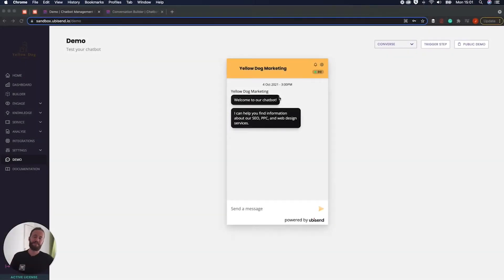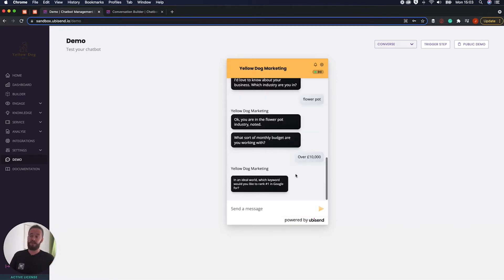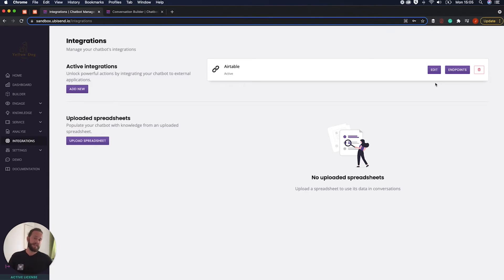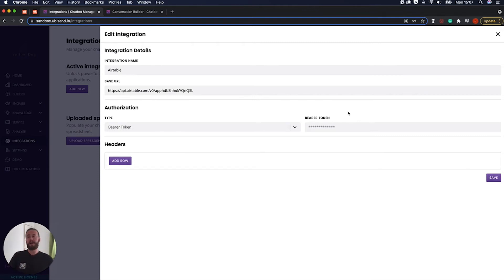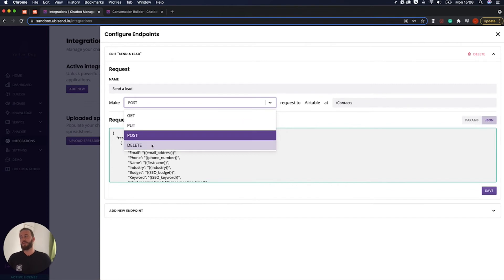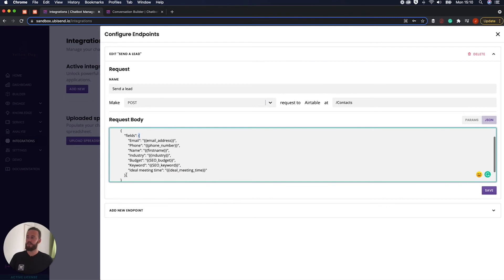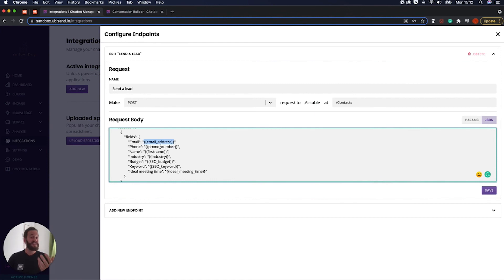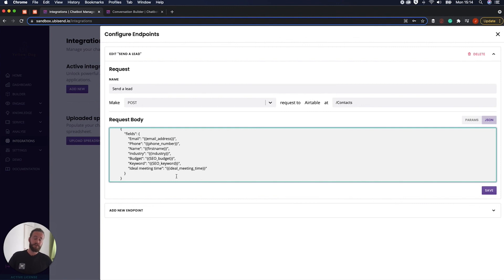Creating an Airtable CRM Chatbot Integration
Learn how to integrate your chatbot with Airtable CRM in 10 minutes!

Integrating your chatbot with Airtable CRM allows you to autonomously pass leads to your CRM.

This makes it easier for your sales team to close deals, reduces sales admin, and provides a slick experience for your prospects.

In this video, we cover how to set up the integration within the ubisend chatbot platform.